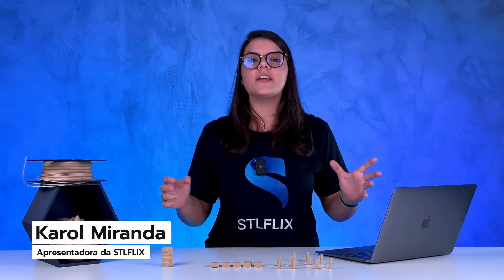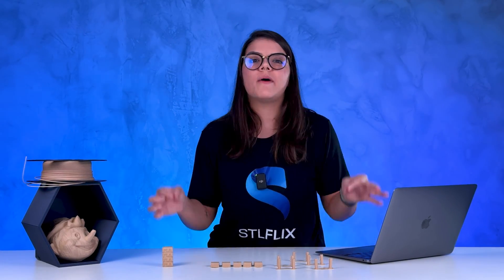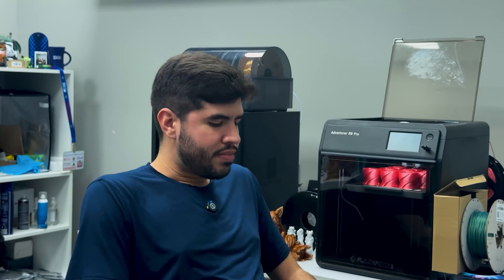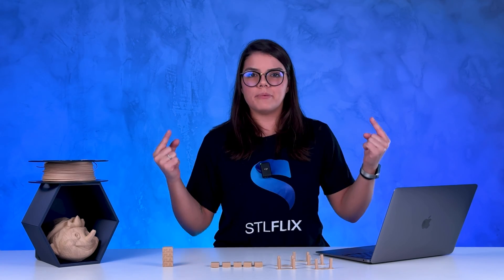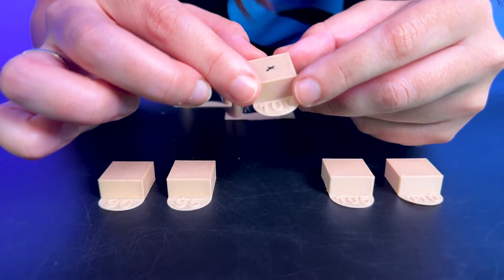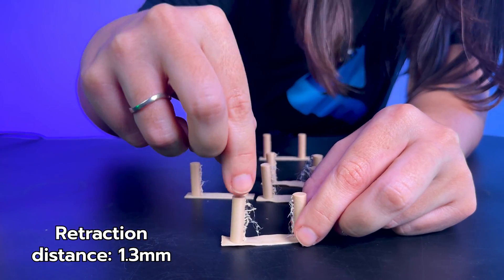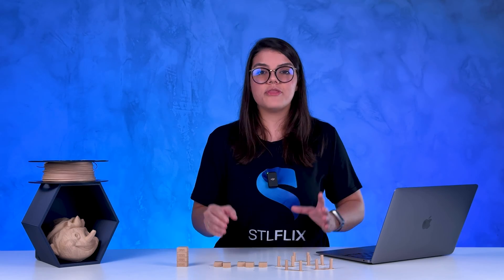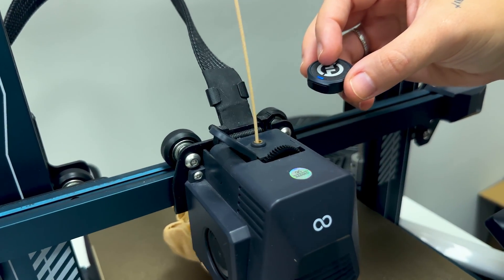How to perfectly print with pla wooden filament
In today's video we will show you how to print perfectly with wooden filament, pla wood.
We recommend that you perform all these tests to achieve the best configuration for your printer.